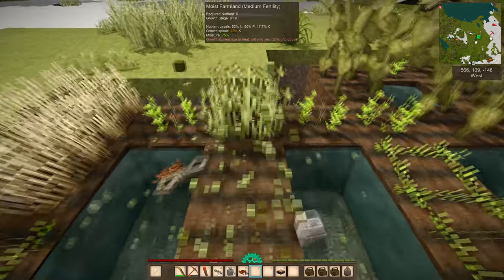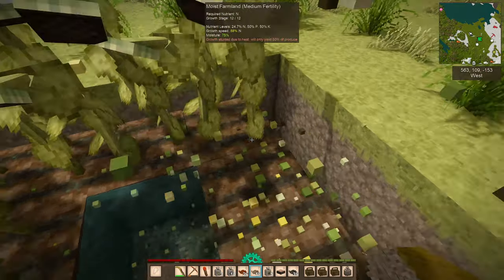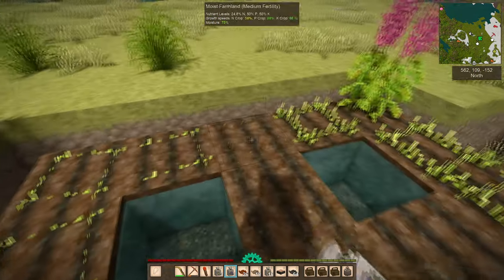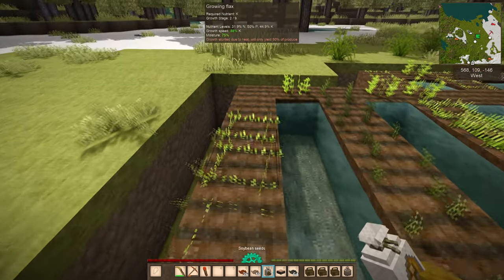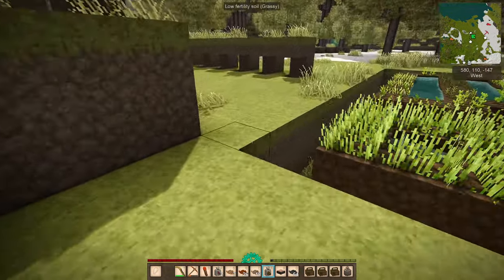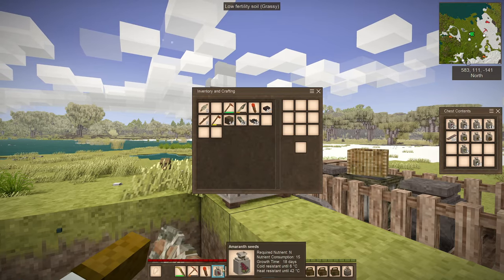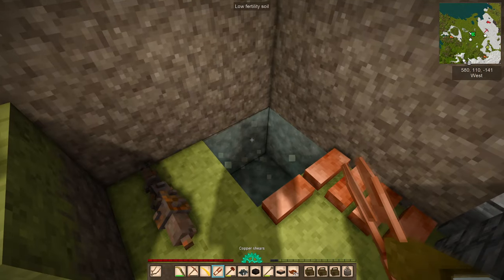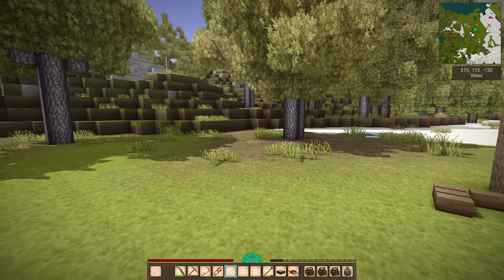Vintage Story 1.19 E16 Tin Bronze Helve Hammer & A Helpful Ruin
The 1.19 update was so huge I start a new world to explore all the effects.
This world is a single player survival world. I have only 2 mods, Carry On and Step Up.